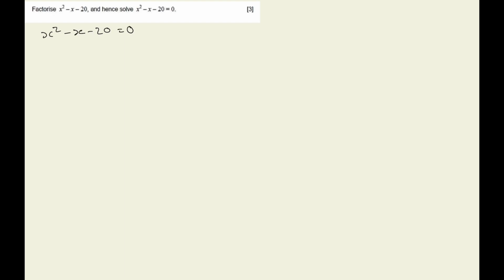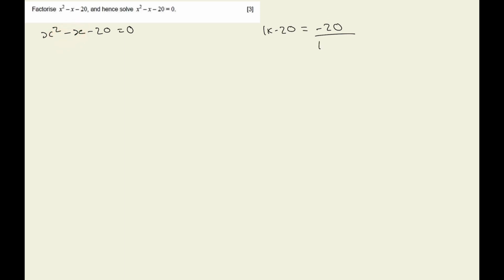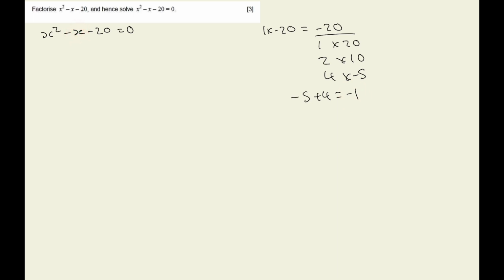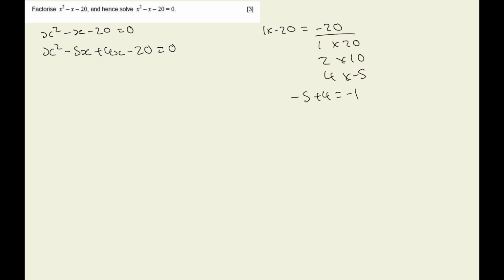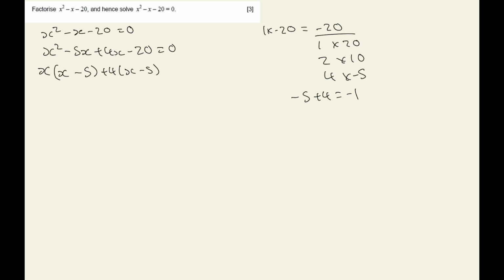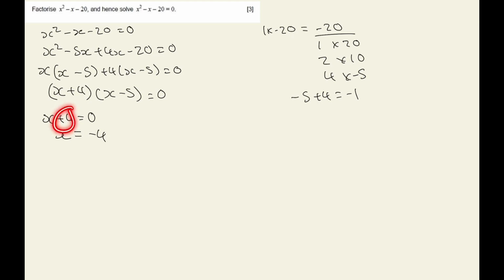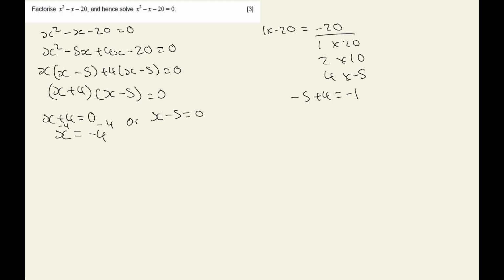Factorising Quadratics (simple): WJEC GCSE Maths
This video describes one way to factorise a quadratic. This method is a clear cut method and easy to follow.